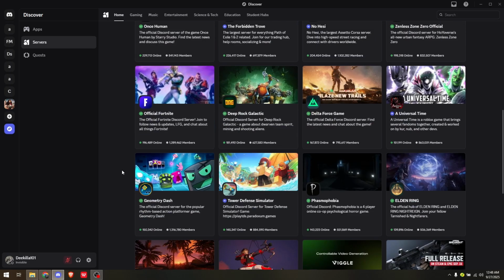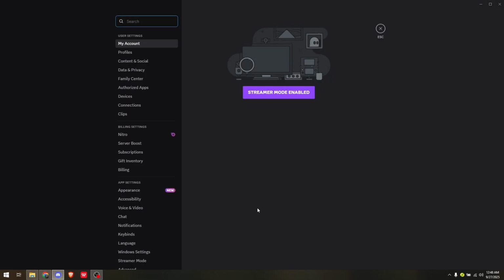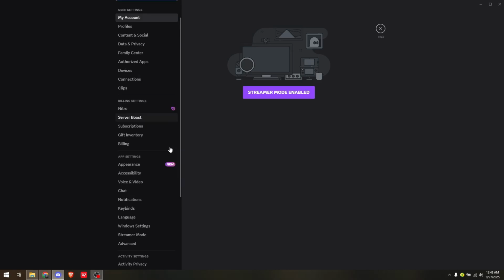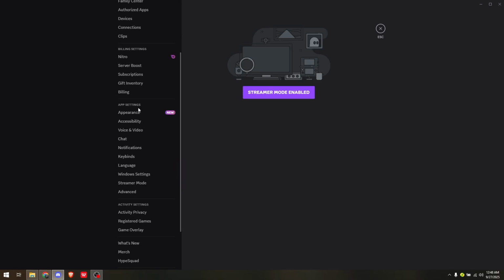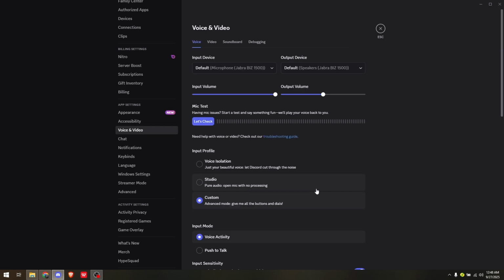HOW TO CONNECT SOUNDPAD TO DISCORD 2026! (FULL GUIDE)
In this video I am going to show you how to connect Soundpad to Discord. If you want to play sound effects or music in Discord voice chat this guide will help. Learn step by step how to use Soundpad with Discord server.